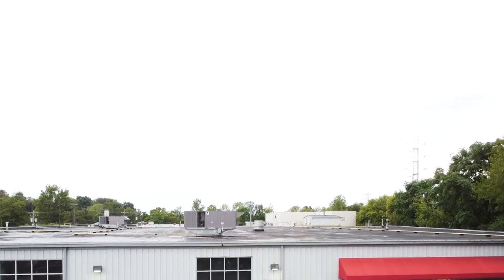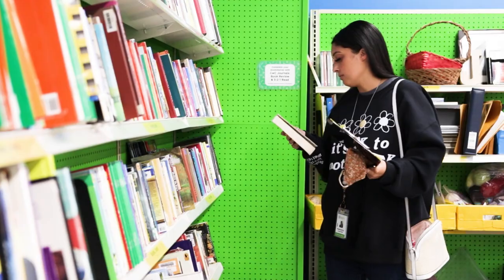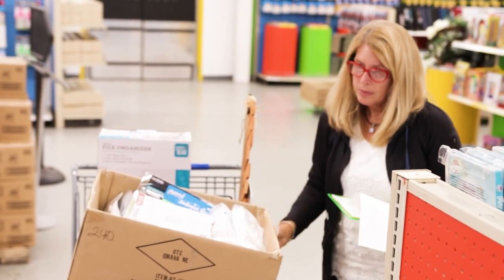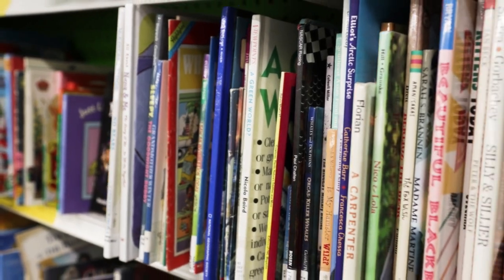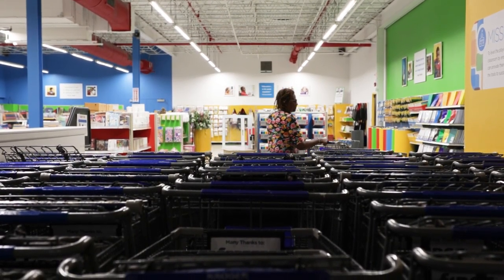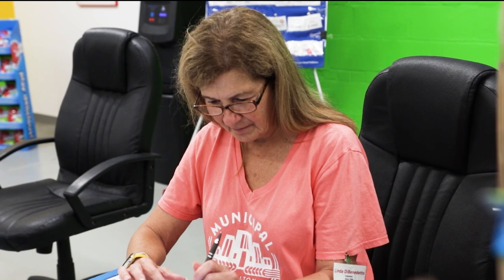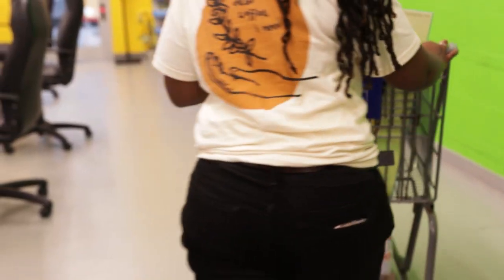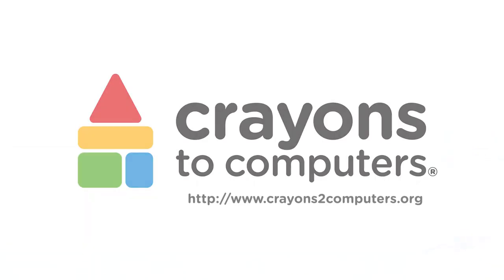How to Shop at Crayons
New to shopping at Crayons? Here’s everything you need to get started, and hear from teachers about their experiences shopping in our store.